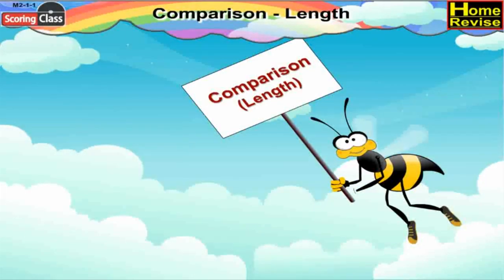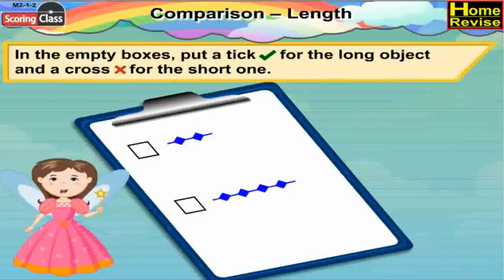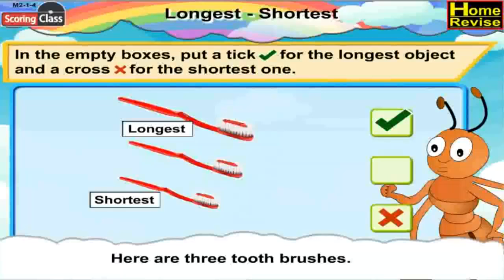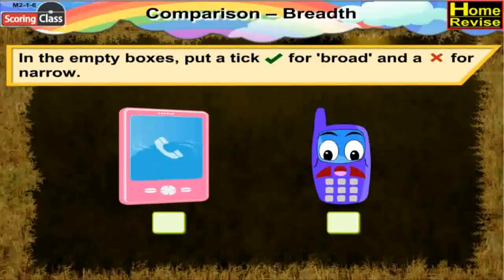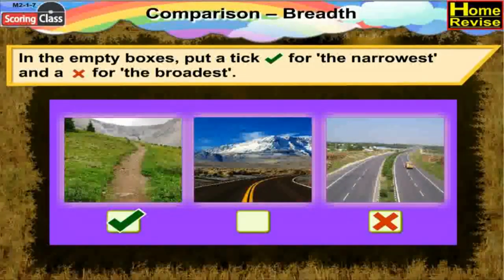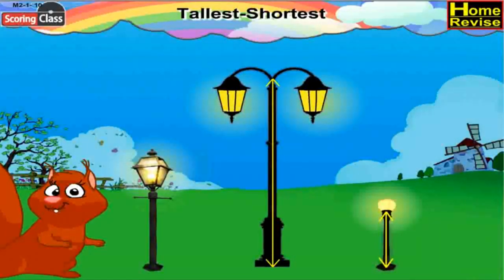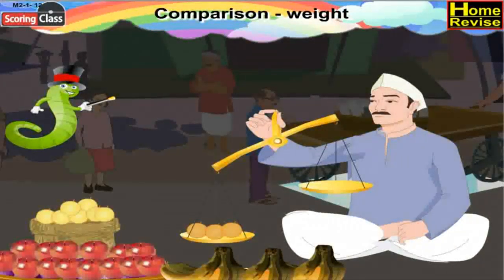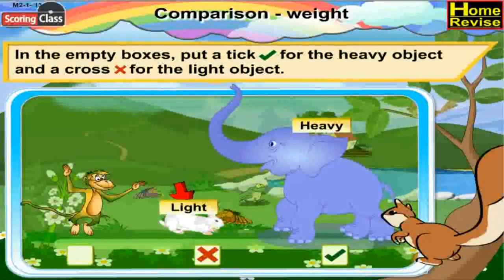Comparison (तुलना) For Class 1 | Mathematics - CBSE Board | Home Revise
This video aims at teaching Greater than, Less than and Equal to concepts in Math. This fun video will help them understand the comparison of numbers in an easy way.